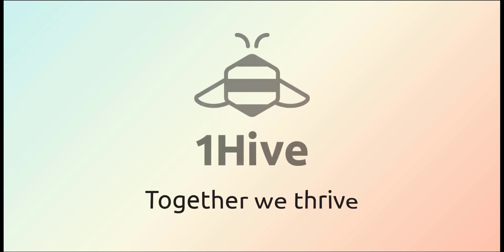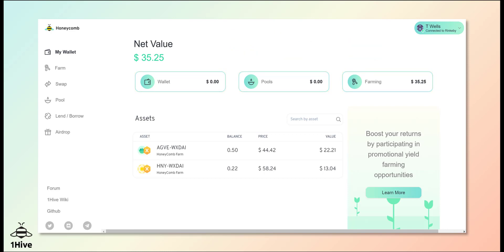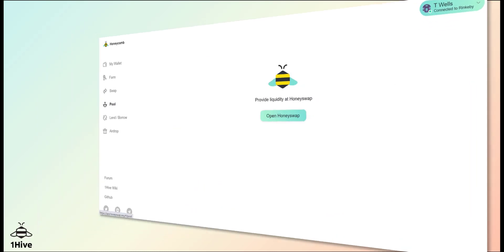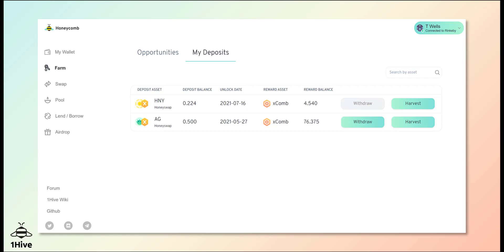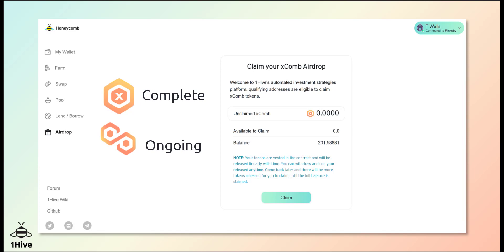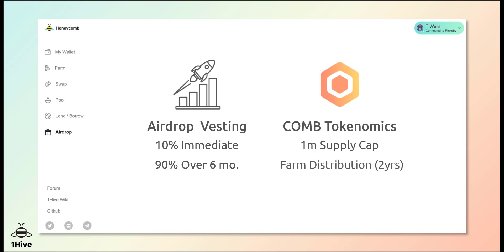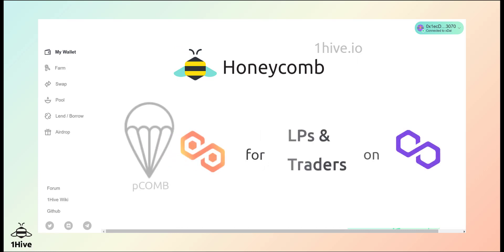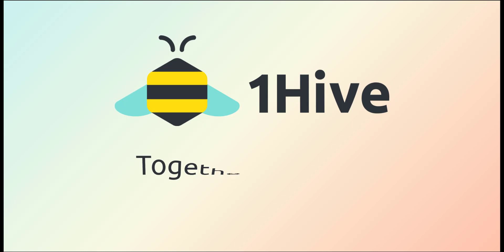Honeycomb DeFi Wallet & Comb Token Overview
In this tutorial we cover the Honeycomb MVP along with the Comb token. This video was recorded during the Beta test and some values may appear to be different.

Created By 1Hive.org | Come for the Honey 🍯, Stay for the Bees 🐝.

Credit: 1Hive Community Member Twells